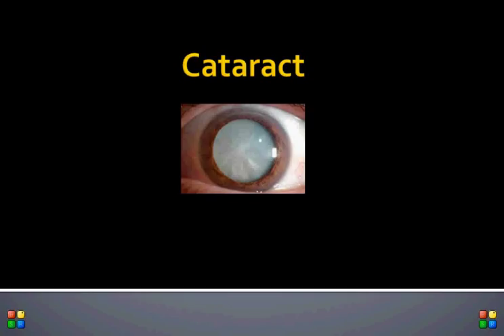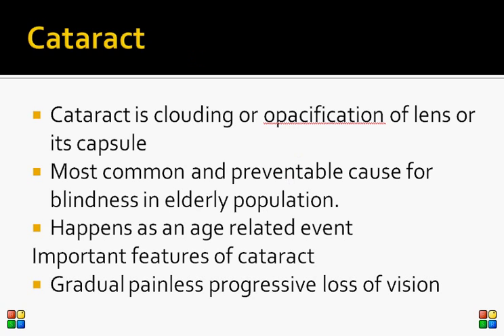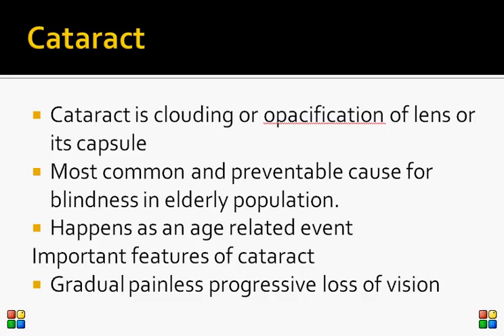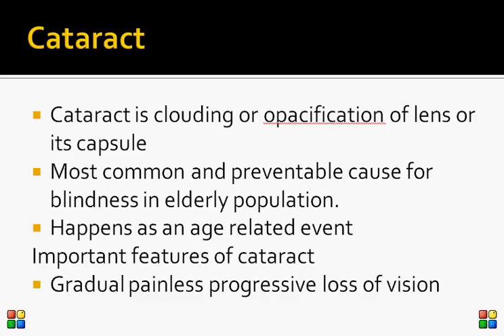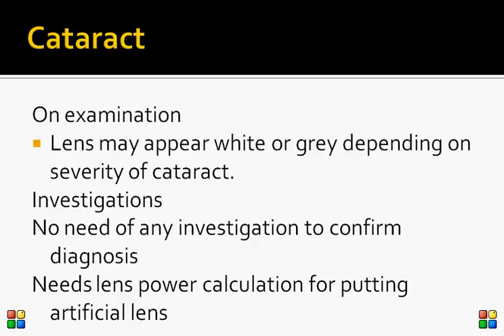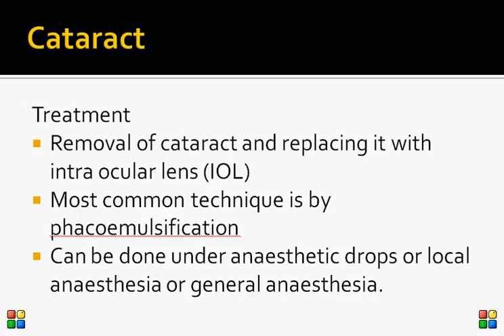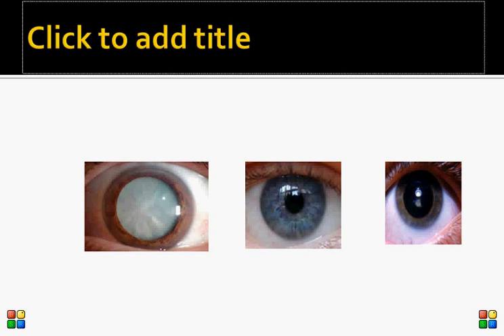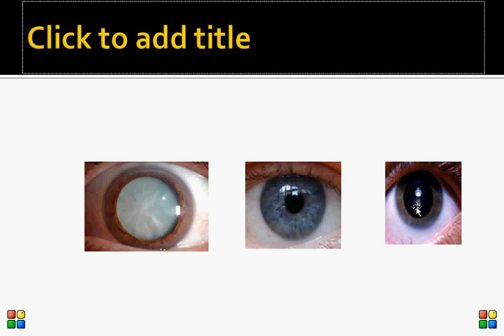Medical Video Lecture Ophthalmology: Cataract & its types made simple for med students